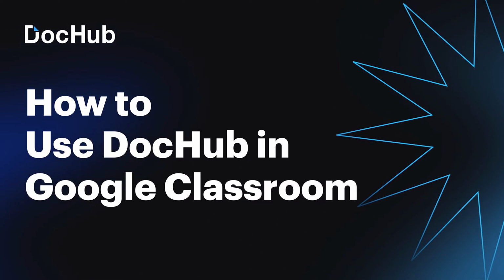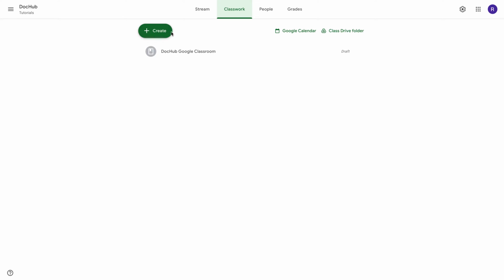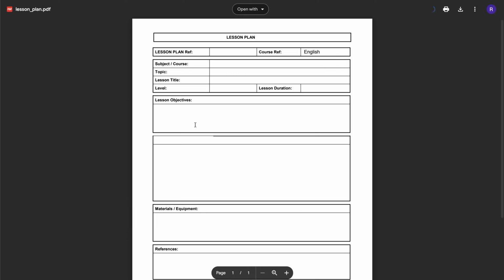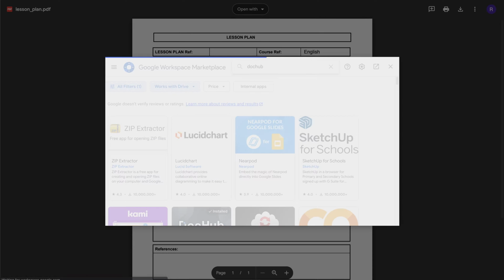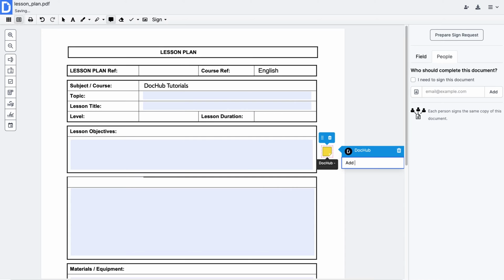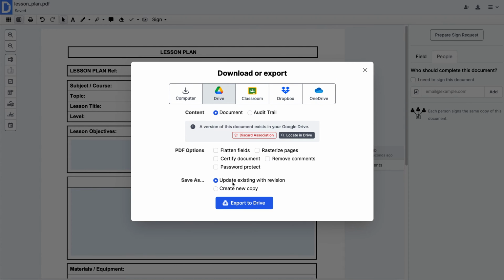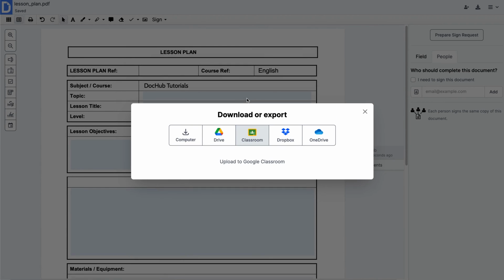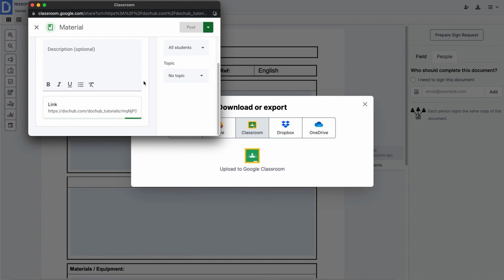How to Use DocHub in Google Classroom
DocHub allows teachers and students to edit PDFs assigned in Google Classroom. To get started, go to your Google Classroom account and select or create a PDF file. You can upload it from your computer or import it from Google Drive.

When the PDF opens in DocHub, you can add fillable fields, text, highlights, and comments for your teacher or students. If you uploaded the initial file from Google Drive to Google Classroom, then you can save the updated PDF back to Google Drive and then refresh to find it in your Google Classroom.

You can also upload edited PDFs from DocHub directly to Google Classroom.